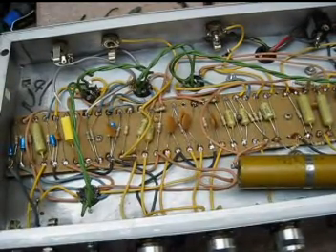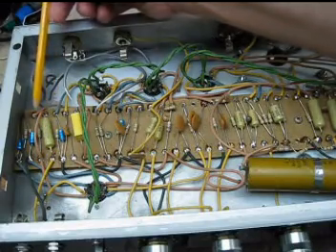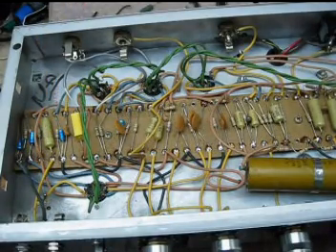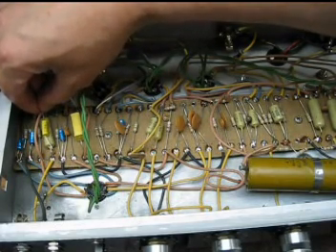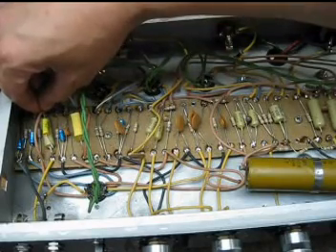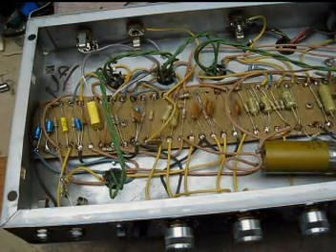Traynor ygm3 amp mod PT2 marshall mod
PT 2 of a simple 2 step Mod for Traynor YGM-3 amps to dial them in for modern playing. The amp's bandwidth is narrowed less top and bottom, improving the Mid Clarity and headroom. At the end of the clip Toronto Band The Remnants Jam with some buddies. Both guitarists are using YGM-3's tweaked as outlined. for their gigging calendar. review